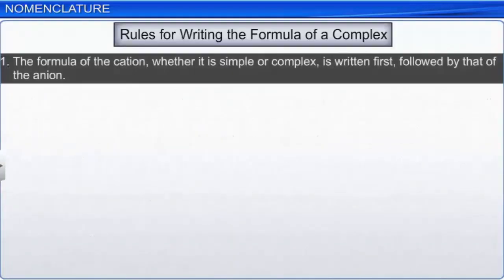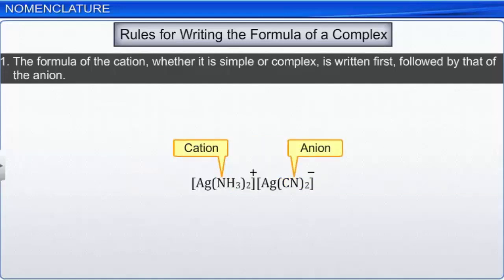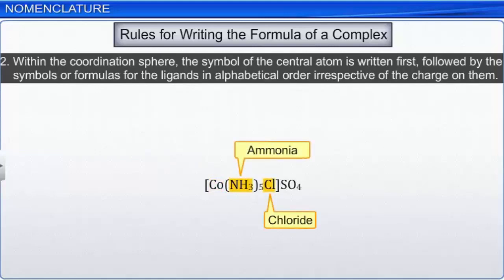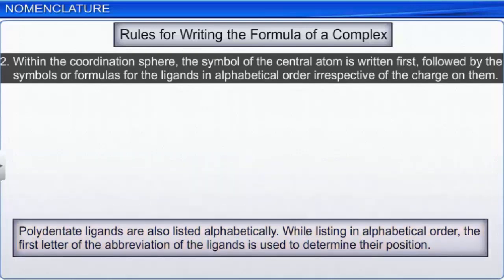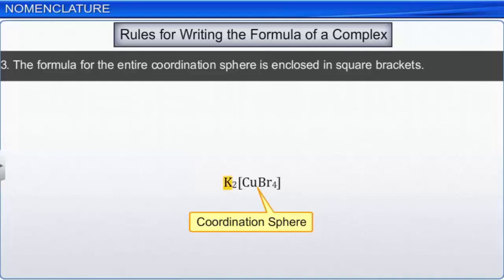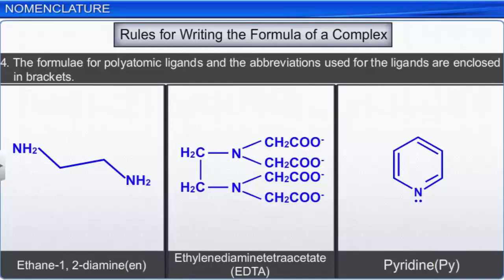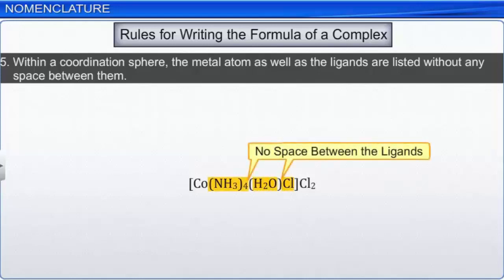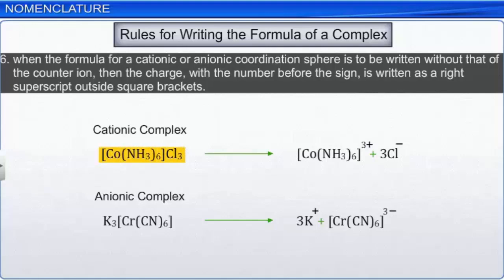Rule for writing formula of a complex for 12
Complex cation
Complex anion
counter ion
Cationic Complex
avionic Complex